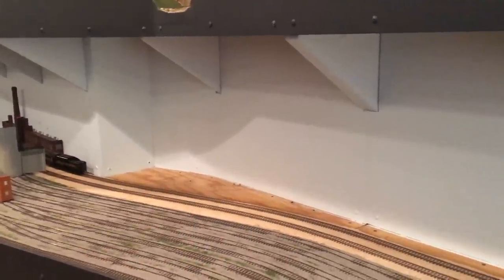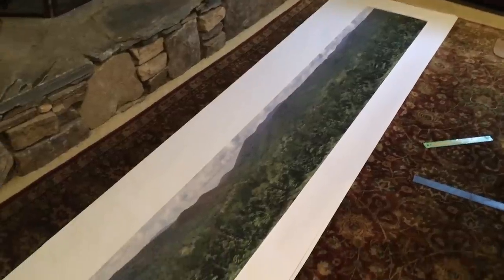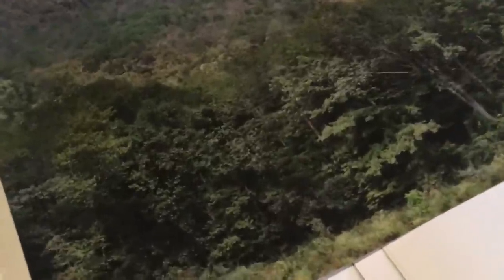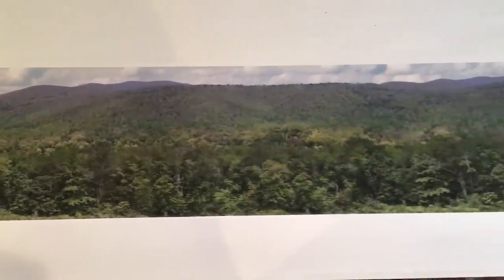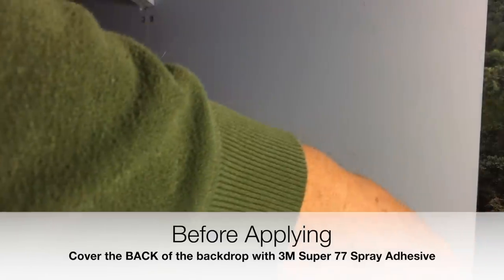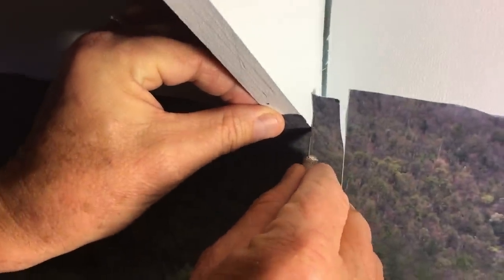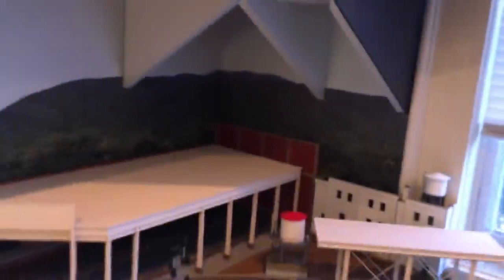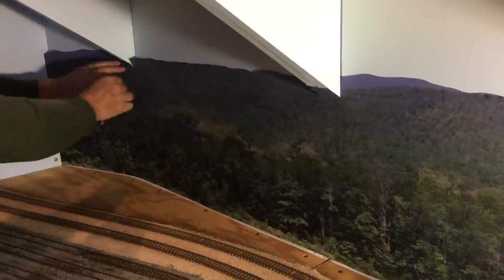How to Install Realistic Model Railroad Backdrops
Here's some old footage that I've been meaning to upload for a long time! Sorry that I was not able to show the spray adhesive being applied. Somehow that video got lost, but it's as easy as spraying the can and giving it a moderate covering. After applying the glue, let it set for 5 minutes and then you're ready to apply the backdrop. Of note, apply the glue to the backdrop and NOT the backboard for a better finish. - Josh